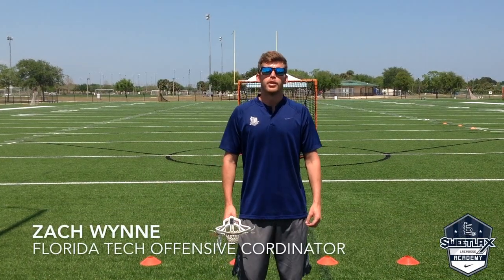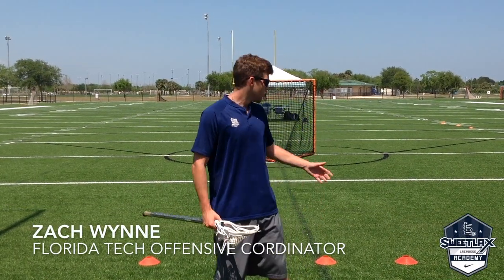Michael Sowers Drill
Who thinks Michael Sowers was going to win the Tewaaraton? 🙋‍♂️ In this video Coach Wynne throws a few wrinkles on top of a killer footwork drill Sowers put out earlier this spring. Key to doing this drill properly is short, quick, pitter-patter steps when going through the footwork portion of the drill; this is what helps you build your capacity for faster change of direction moves (Michael Sowers’ 🍞 & 🧈). Finish with different 5 & 5 moves; Corner Turner | Rocker-Step | Inside Roll | Question-mark. Alternate which allies you dodge up.